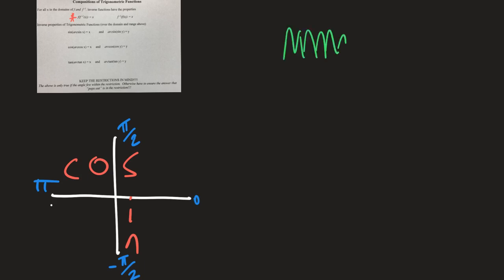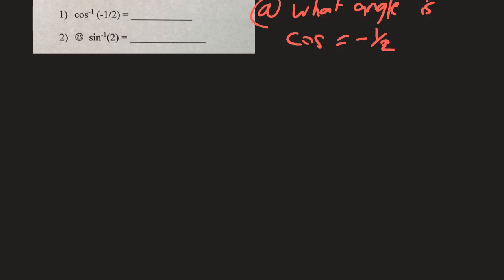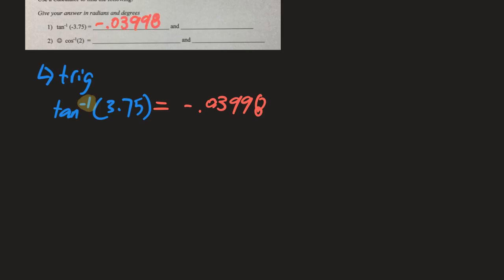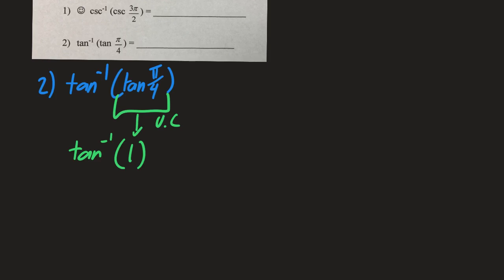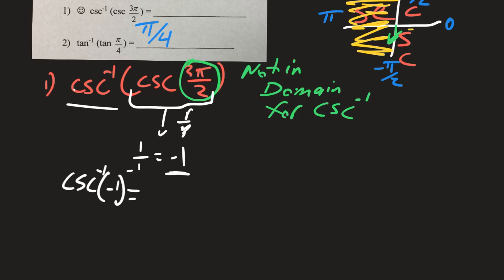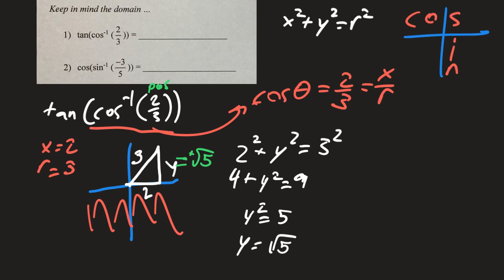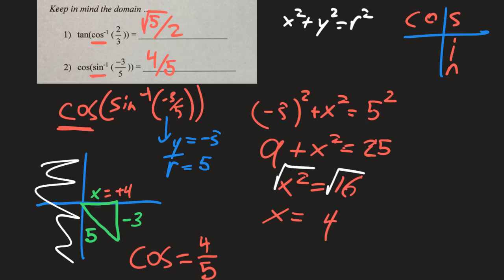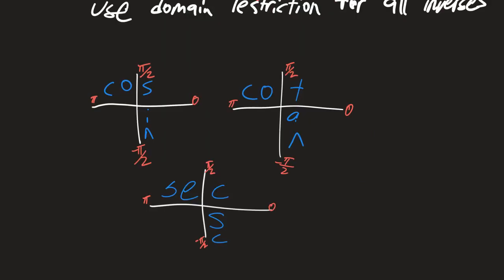Arc functions part 2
This video covers pages 72-73 in your notes packet.